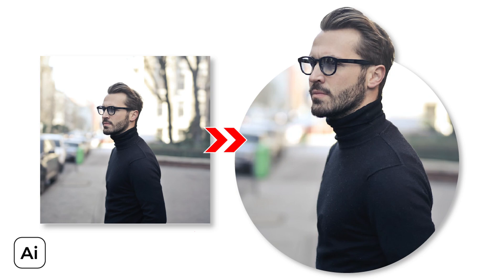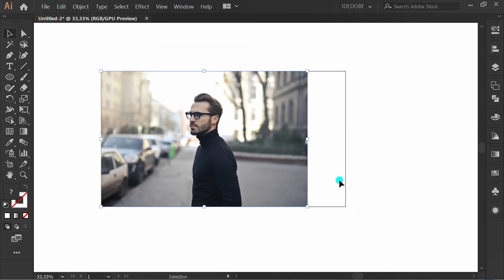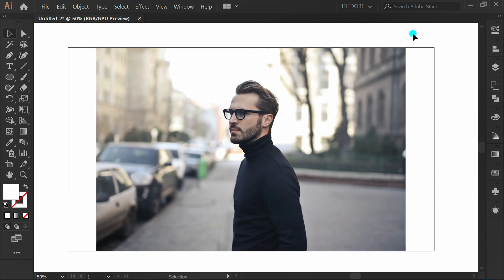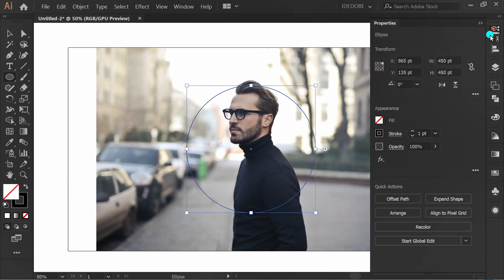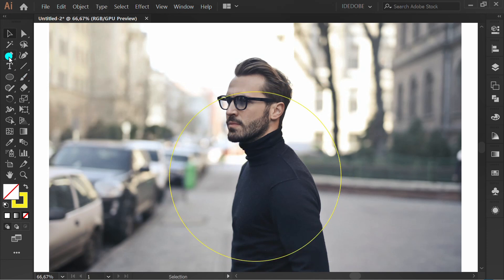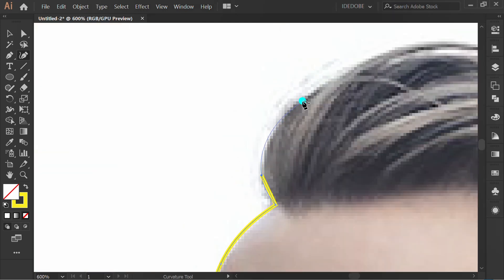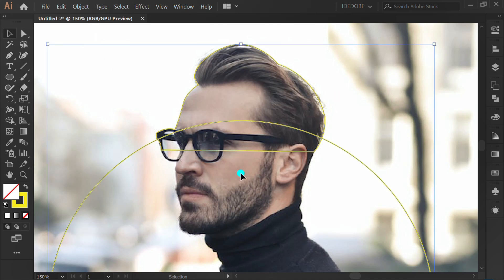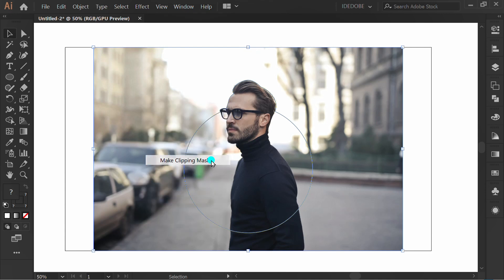Photo Design Out of the Frame - Adobe Illustrator Tutorials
photo profile design.
photo on circle frame.